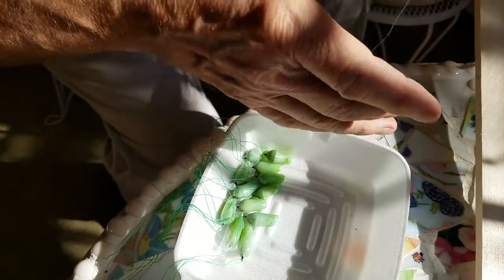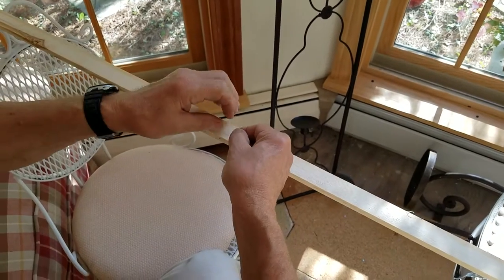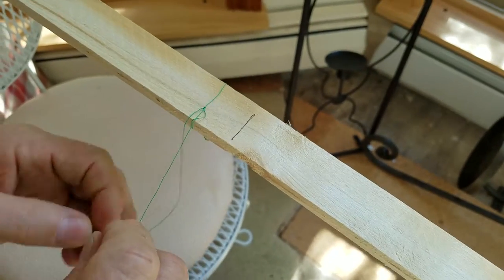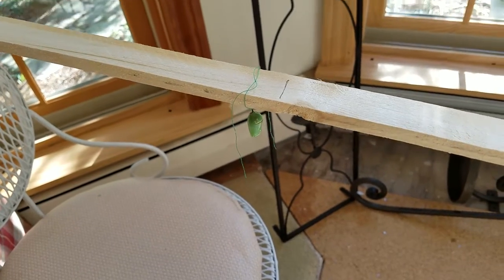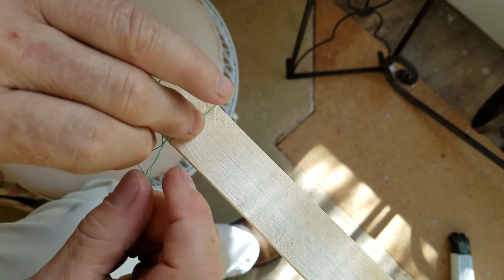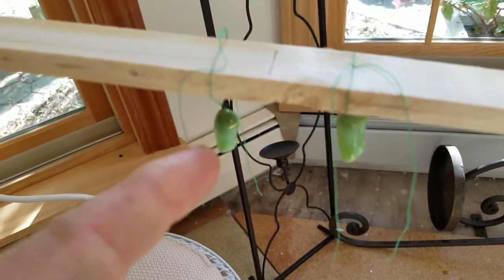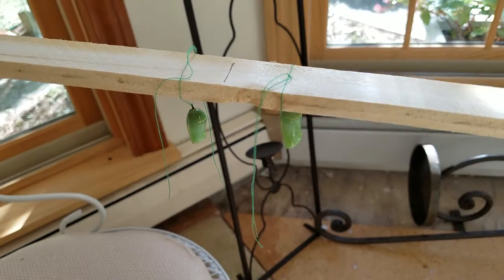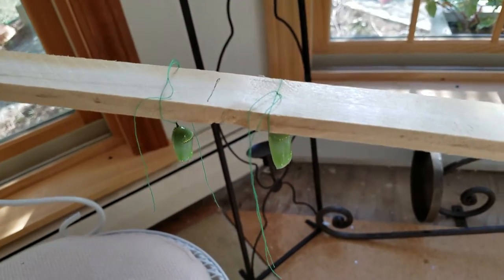Monarch butterfly chrysalid management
Shows one person's techinque for tying chrysalids onto a piece of wooden lathe.   This short video is a sequel that shows how they raise the caterpillars and later remove the chrysalids for tying.